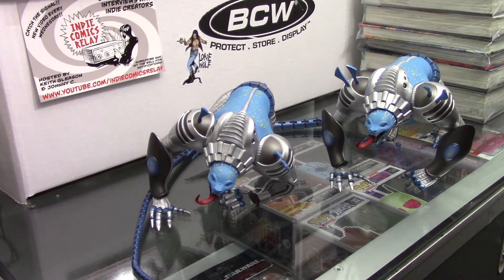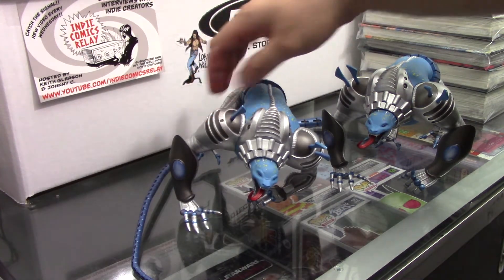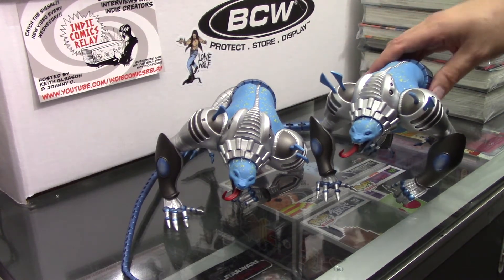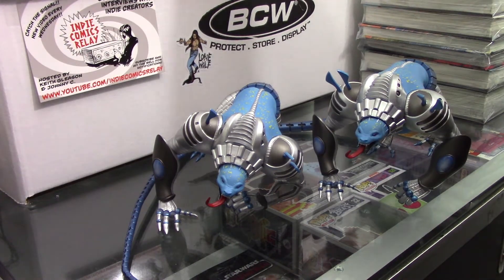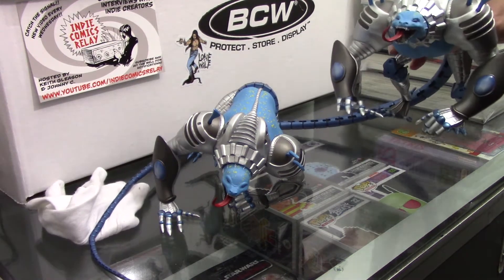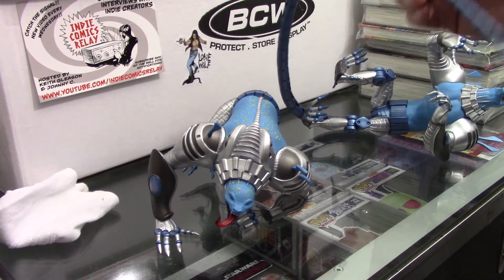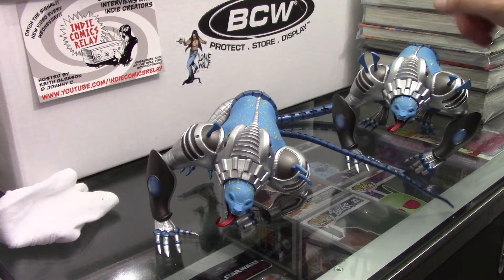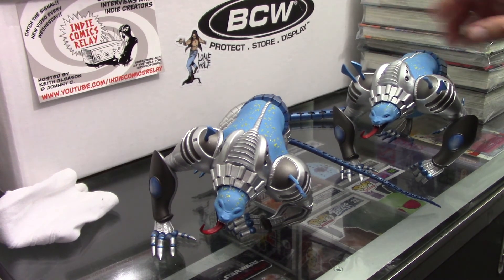Cyberfrog: Salamandroid Toy Review Update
This is my Cyberfrog: Salamandroid toy review update from my last video. I bought this from Ethan Van Sciver at ALL CAPS COMICS.